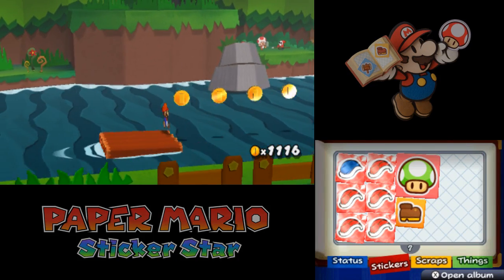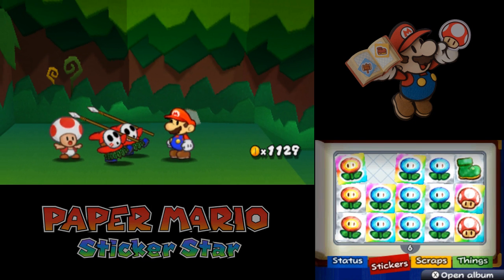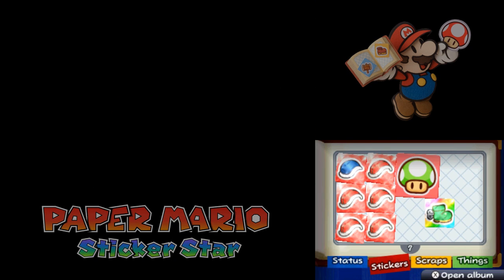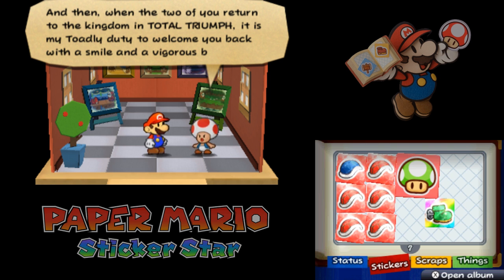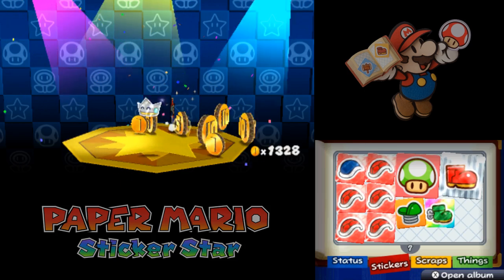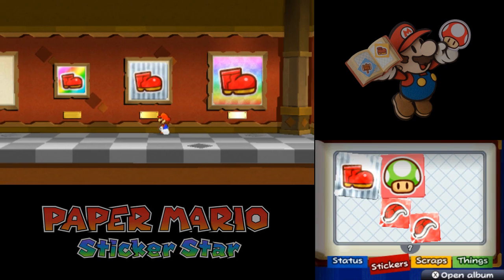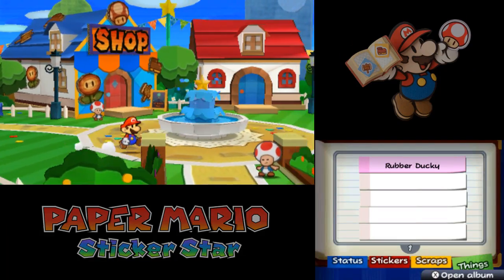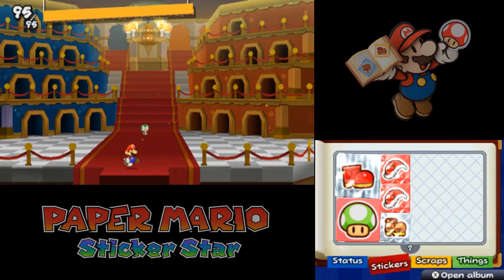Let's Play Paper Mario: Sticker Star Part 29: In The Jungle, Fish Eat You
In this episode, Mario heads deeper in the jungle via raft at Jungle Rapids and Long Fall Falls. However, dangerous obstacles such as Spear Guys, Fishbones, and even a giant Cheep-Cheep threaten to destroy his raft and bring the poor plumber to a watery grave. Will Mario safely make it to the ruins? Find out now!

In this episode: Jungle Rapids (World 5-2), Long Fall Falls (World 5-3)

New Things Shown: Luxurious Bed, Mini Vacuum, Rubber Ducky

New Megaflash Stickers Found: Megaflash Infinijump

Battle Stickers: 85/96
Thing Stickers: 57/64
Megaflash Stickers: 5/13
HP Up Hearts: 15/16
Luigi Encounters: 4/5